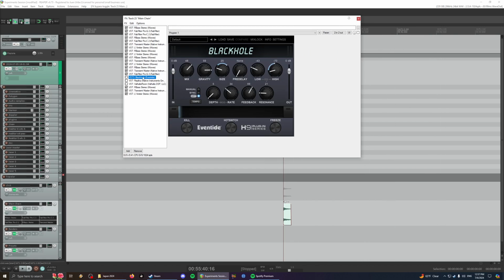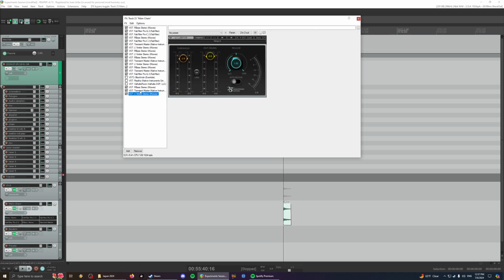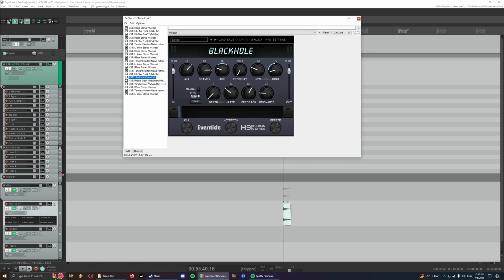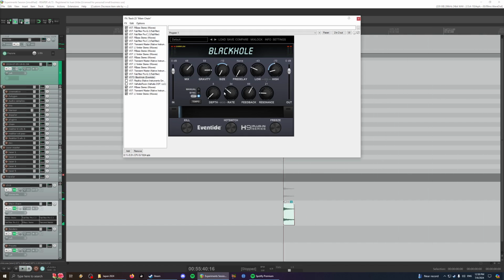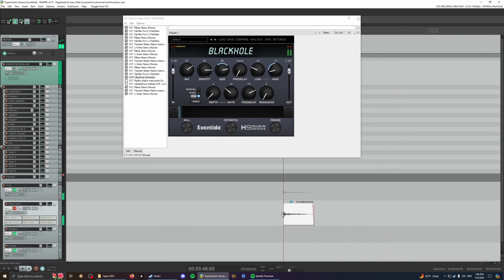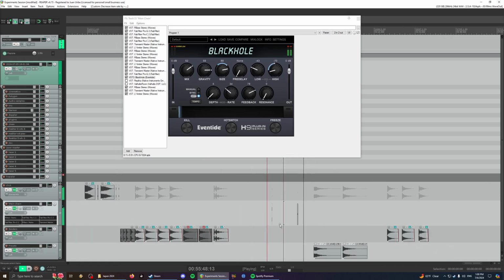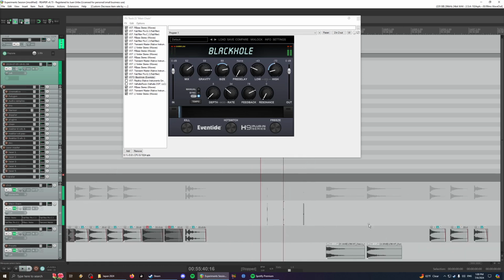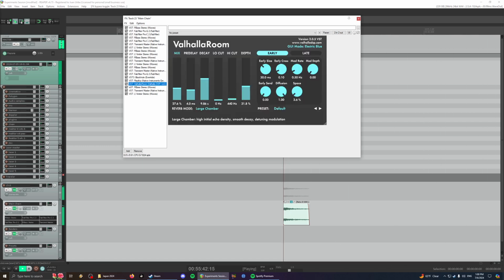Sound Design - Huge Cinematic Trailer Impacts out of a single click sample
In this one we take any tiny sample you want and make massive cinematic impacts with infinite possible variations. Blackhole as a reverb works really well here, but you could use any reverb you like for different results!

0:00 Intro and Original Samples
0:27 Final Results
0:50 Boom Library comparisons
1:57 Plugin Chain showcase
3:46 Blackhole activated, we start sounding like a trailer hit here
4:28 The cool thing about Blackhole and why I love it
5:50 Trying another sample
6:28 Adding more plugins for post processing
6:42 Playing around and experimenting
9:10 Rbass sidechained to itself for a boost on the transient
9:38 Putting cursors in different places and pitching the sample around
10:15 Different samples